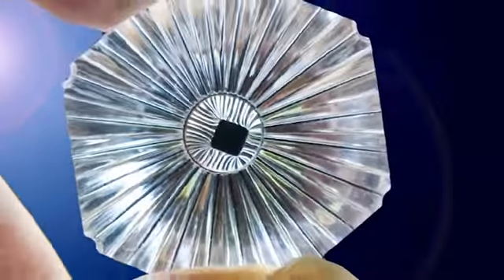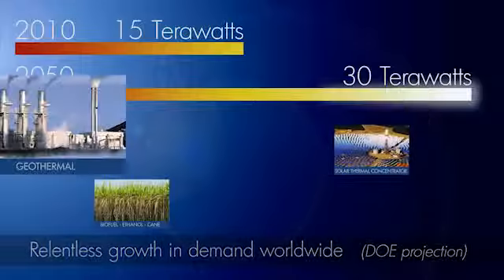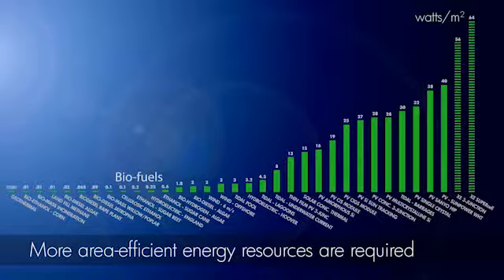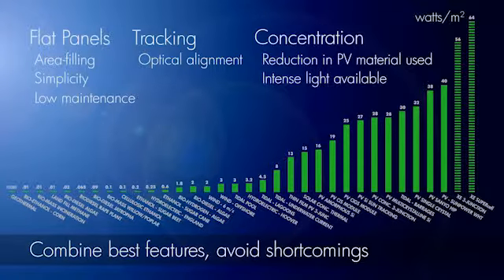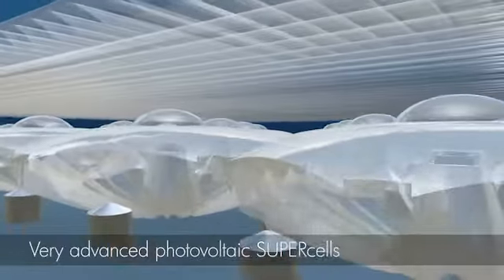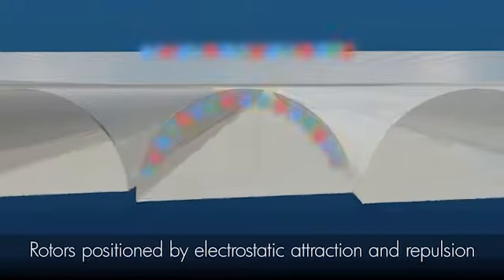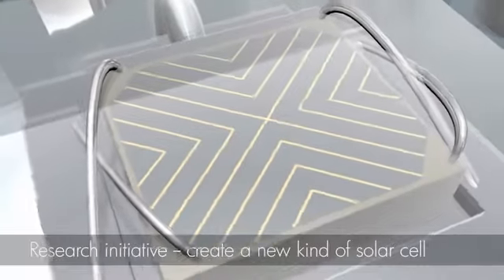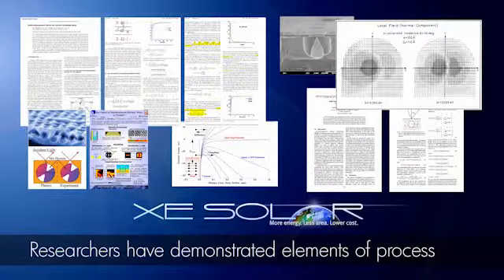Solar_Innov_iP1.mp4